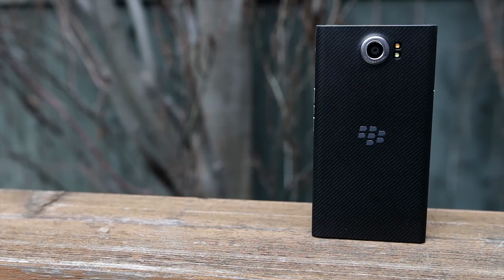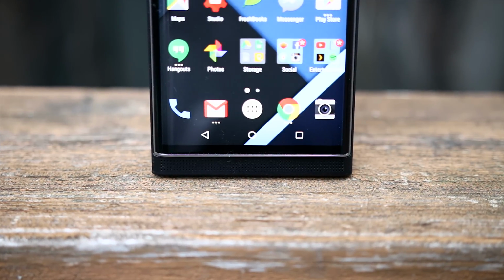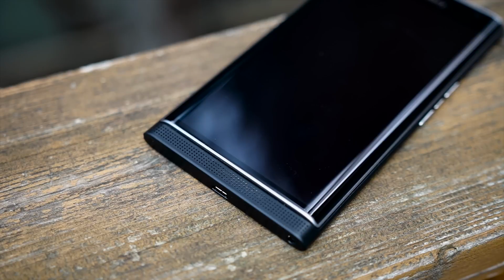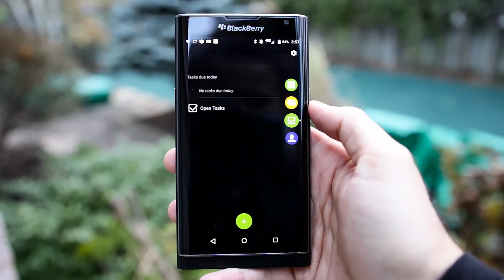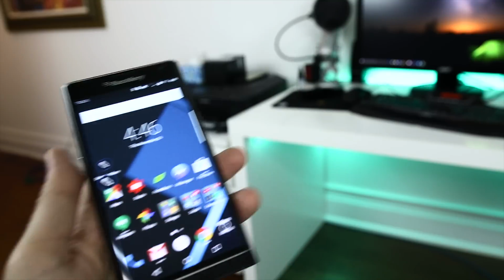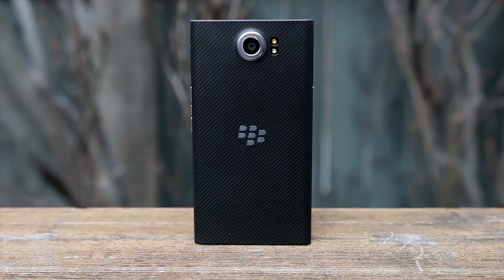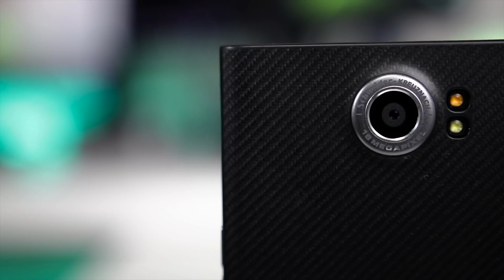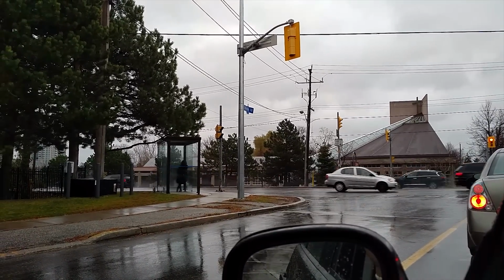BlackBerry Priv Review: One Month Later and Disappointed!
The long awaited BlackBerry Priv that runs a full version of Android is here. Watch my review to find out if the BlackBerry Priv lives up to all the hype!